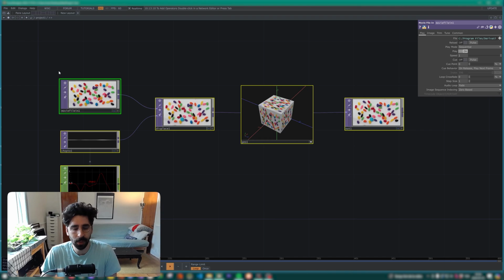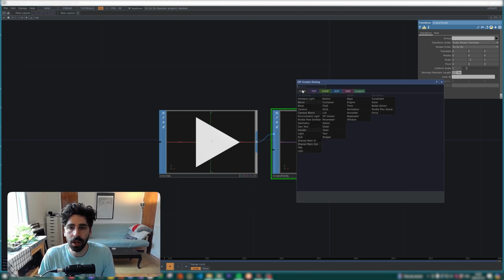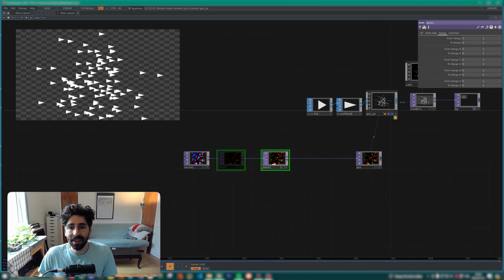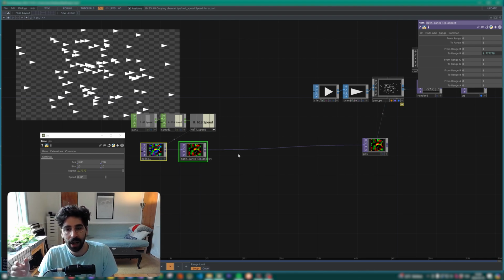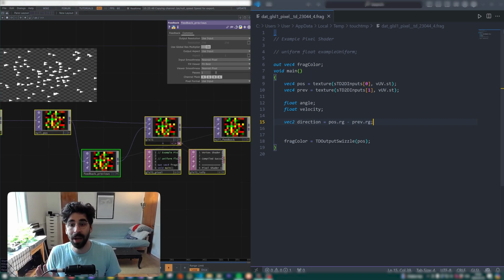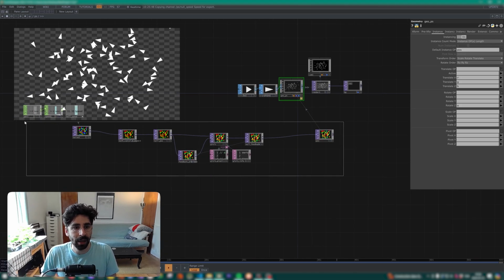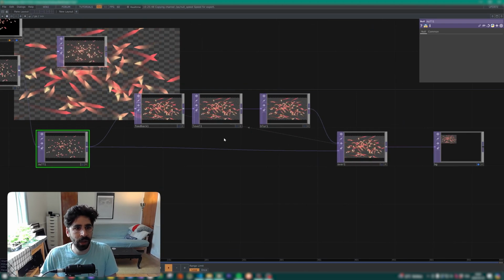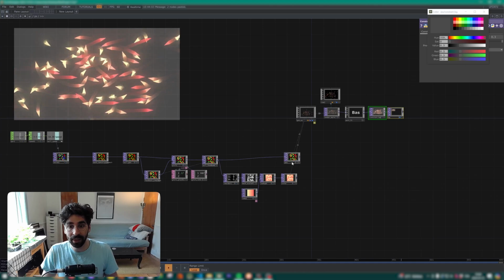Simple Particle System in TouchDesigner (tiny bit of GLSL)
Simple Particle System in TouchDesigner | Orient Particles to Velocity with GLSL

Welcome to my latest tutorial on TouchDesigner! In this video, I'll walk you through the process of creating a simple particle system. We'll focus on orienting particles to their velocity using GLSL, ensuring your particles move fluidly and realistically.

Project Files: Download the TOX from the link below to follow along.

Let us know what you’d like to see next!